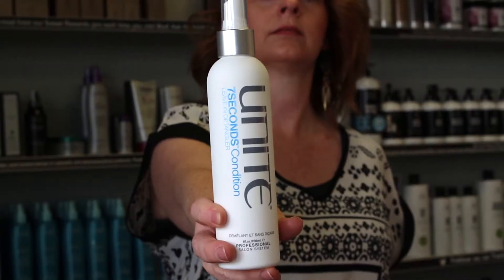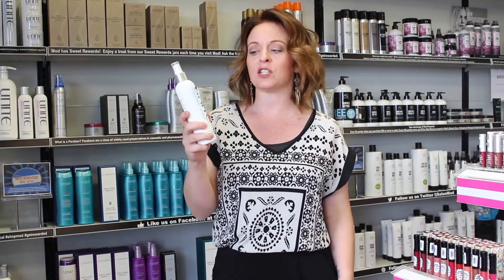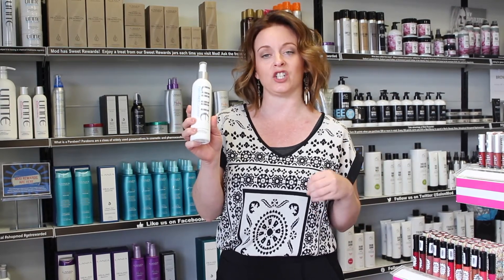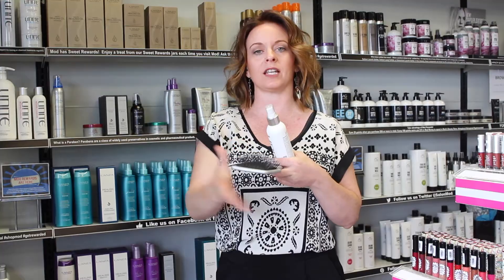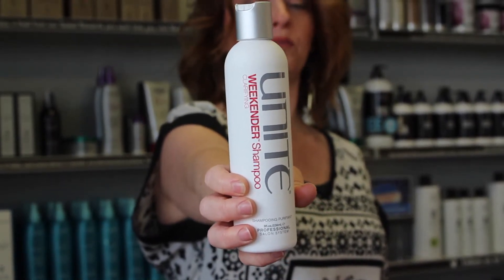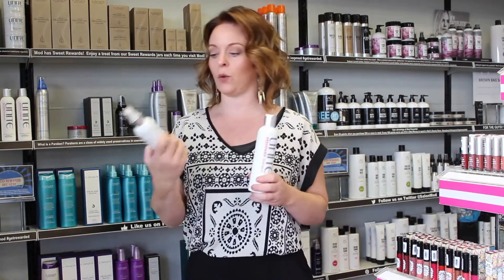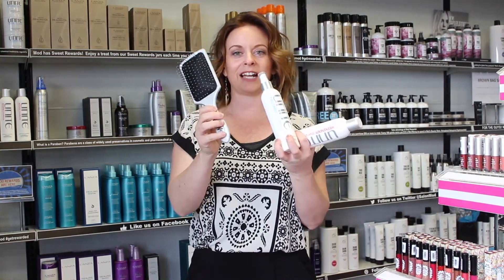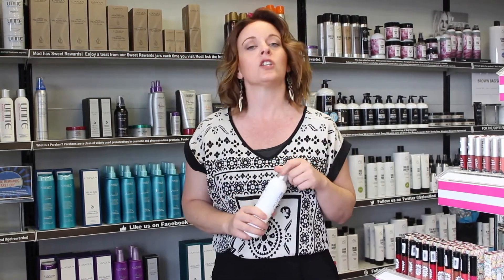Tips & Tricks Thursday | 4 Must Haves For Your Pool Bag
CONNECT WITH OUR SALON💙
Facebook: Mod Hair Color Salon & Beauty Store

PRODUCTS USED…
-Unite 7 Second Leave In Conditioner
-Unite Weekender Clarifying Shampoo
-Unite Beach Day Sea Salt Spray
-Wet Brush